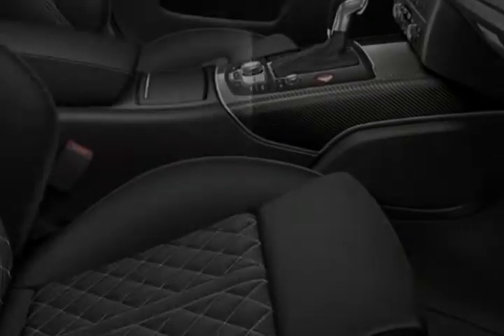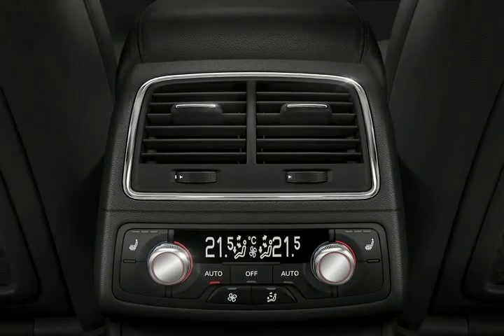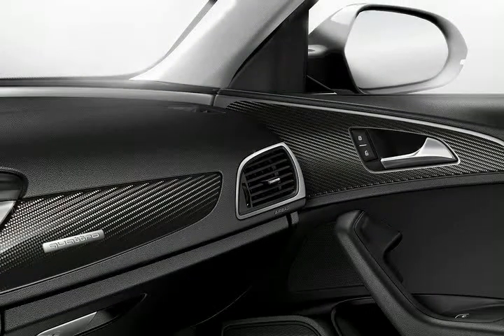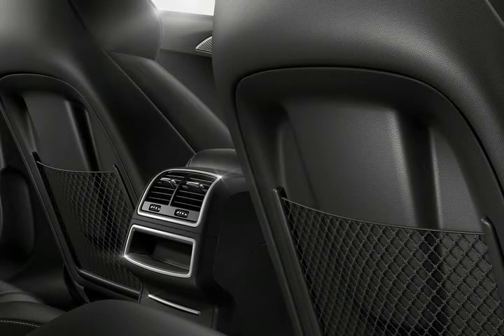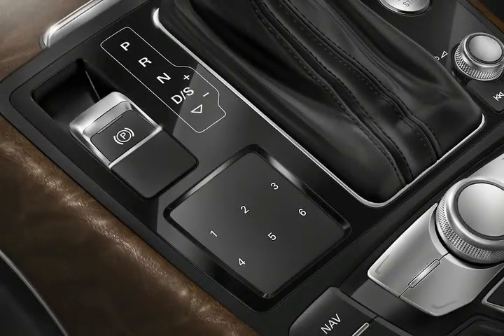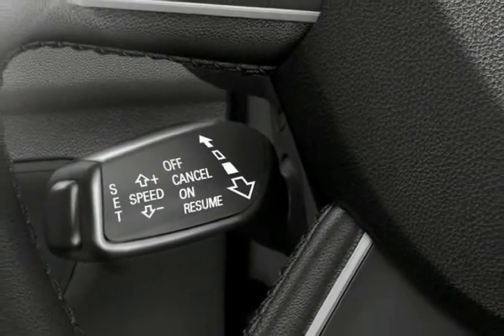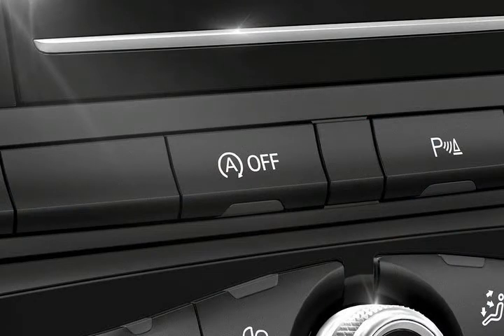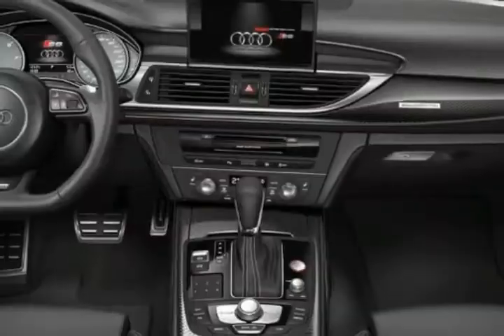2017 Audi S6 Interior Review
The S6 takes everything that’s right with the A6 sedan—elegant design, rich interior materials, and innovative technology—and adds a huge dollop of power. With a 450-hp, twin-turbo 4.0-liter V-8 and a seven-speed dual-clutch automatic, the engine offers cylinder deactivation for improved fuel economy. All-wheel drive and an adaptive air suspension help to harness all that power, making it a blast to drive in all types of weather. It’s pricey, but few cars combine excellence at so many levels.
The 2017 Audi S6 is a supreme performance machine, in an otherwise unsuspecting package. The 2017 Audi S6 is one of the automaker's best-performing sedans in its lineup. The four-door super sports sedan is a plain clothes riot, a kegger at Sunday mass, or a foul-mouthed grandmother. The S6 may look understated, but that's certainly not how it performs. It begs to break the laws of physics, we mean of course at every turn.

Keyword : 2017 Audi S6 Interior, 2017 Audi S6